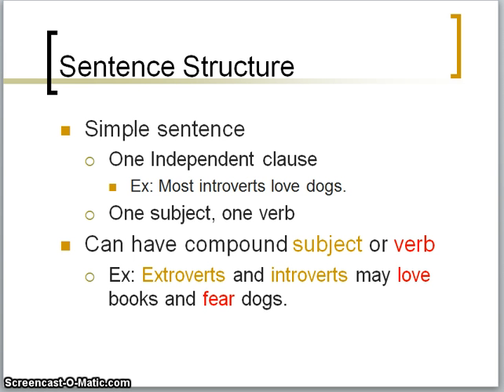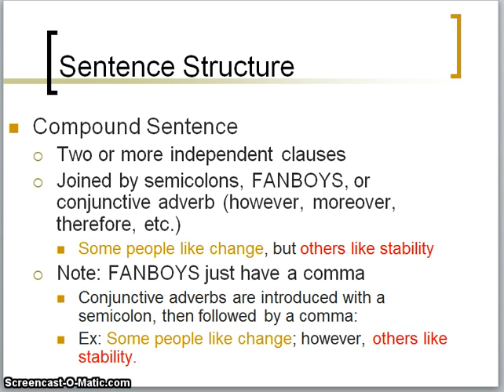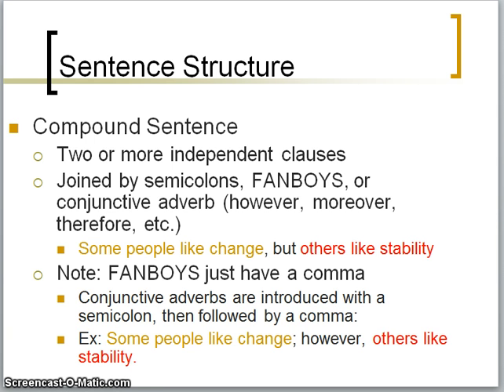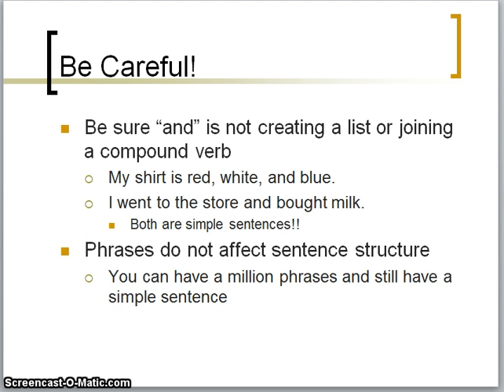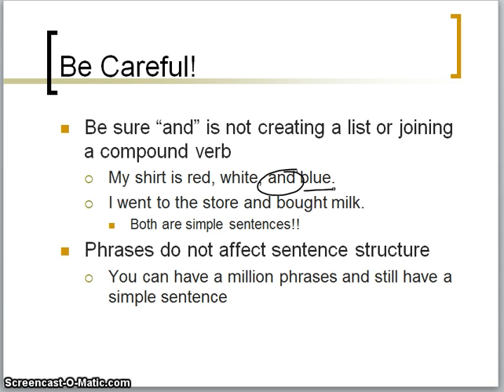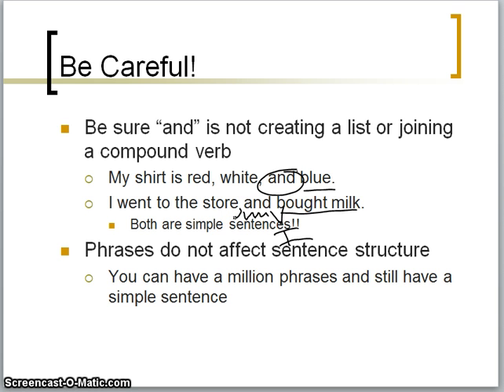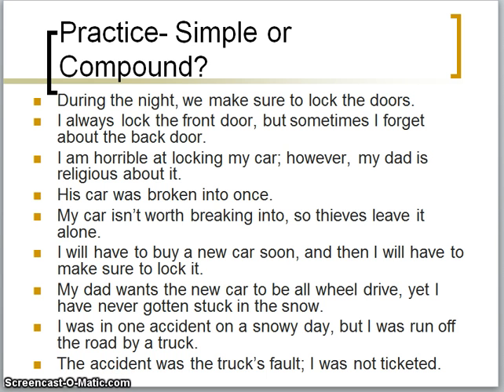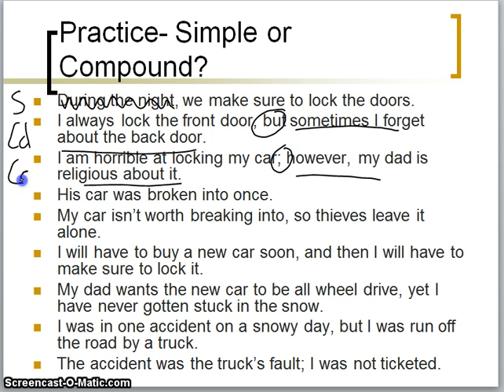Simple vs. Compound